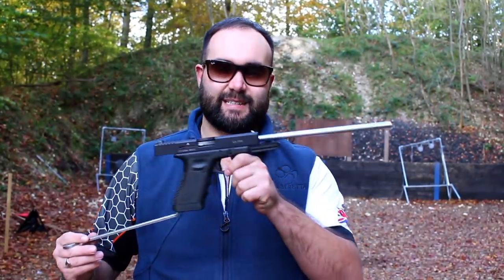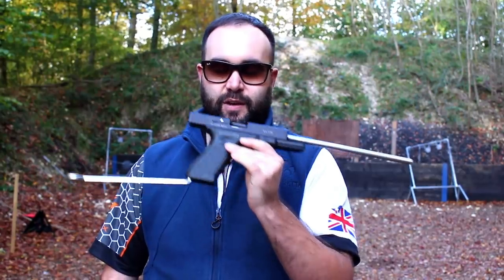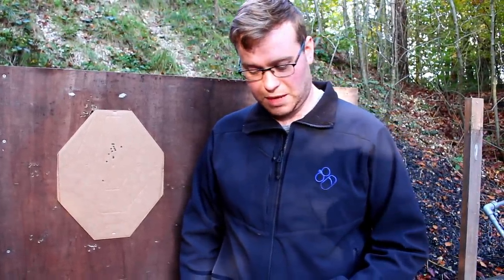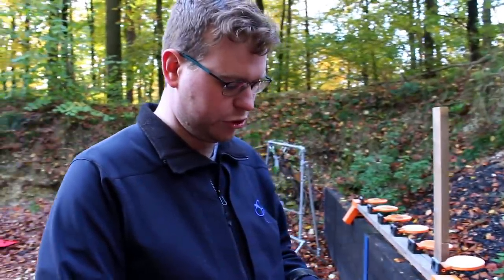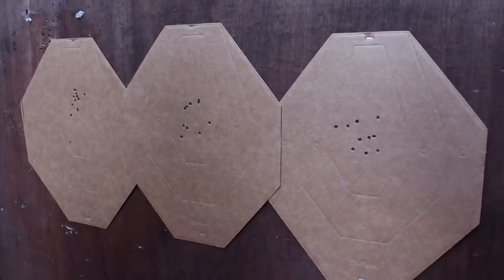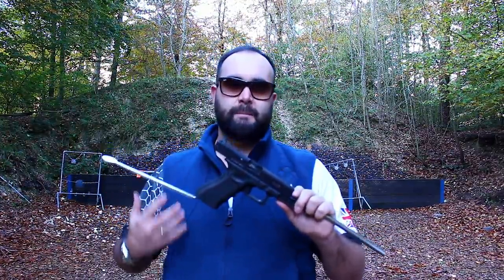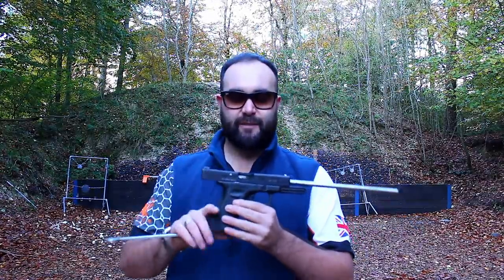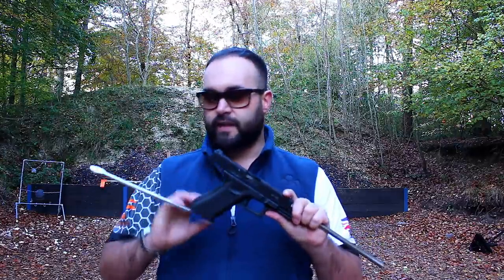CIP22 - UK Legal Glock - Calibre Innovations Pistol .22LR LBP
The new CIP22 (Calibre Innovations Pistol 22), definitely not a Glock, has landed! We're the first the get hold it outside Calibre Innovations and we head straight down the range to put it to the test.